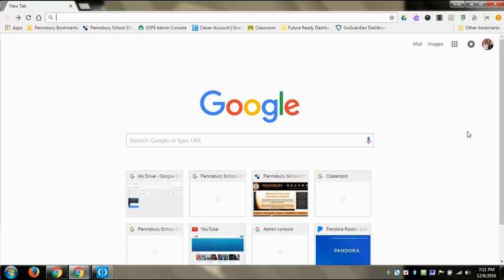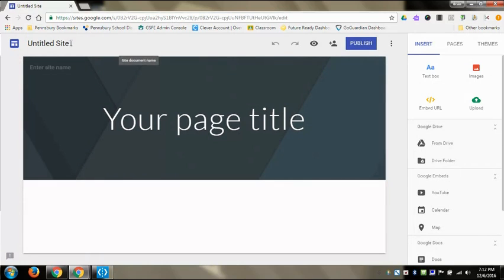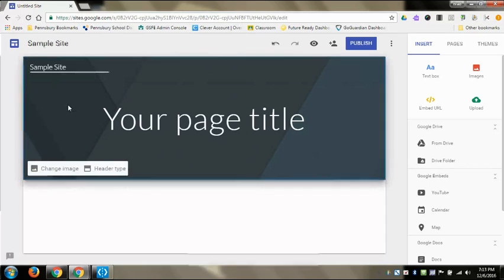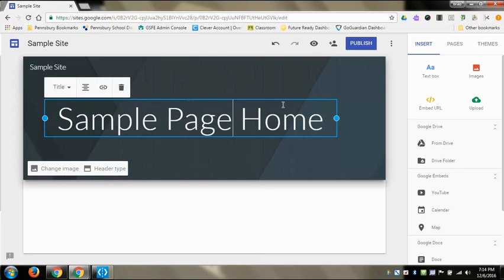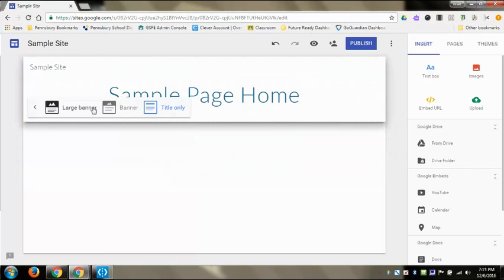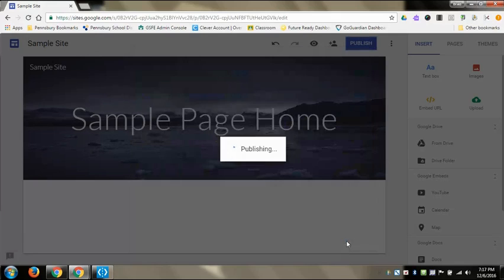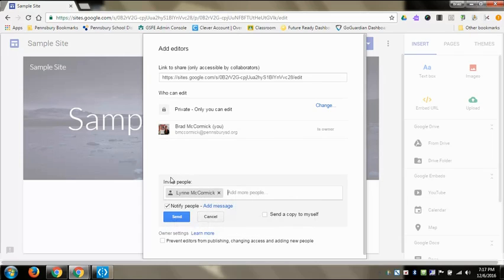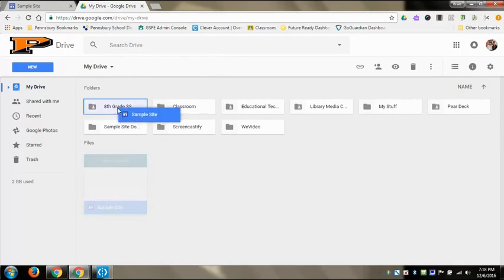New Google Sites: Getting Started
Learn how to get to the New Google Sites, Create a Page, and a basic over view of the New Sites.